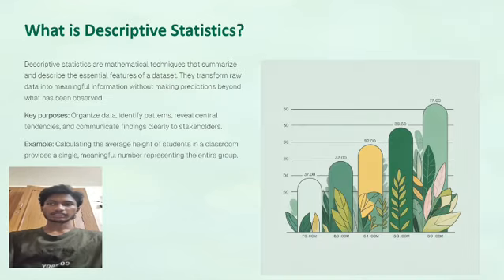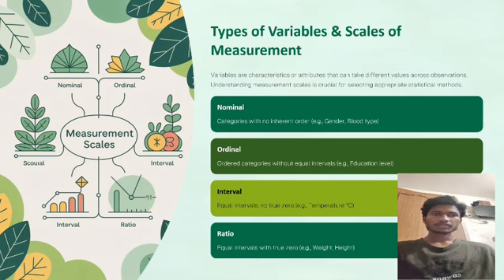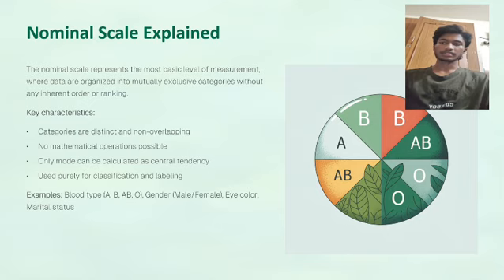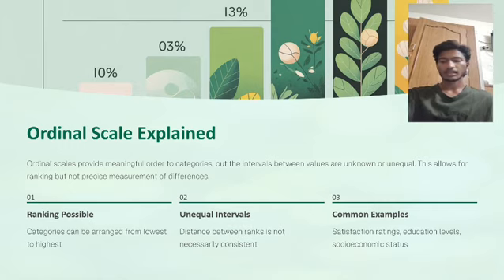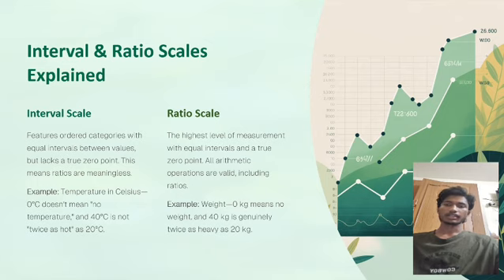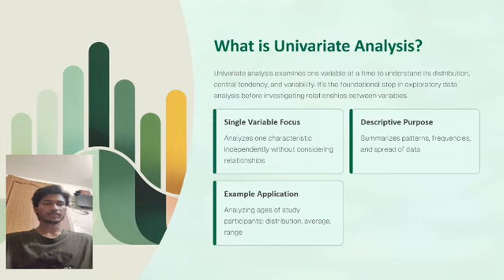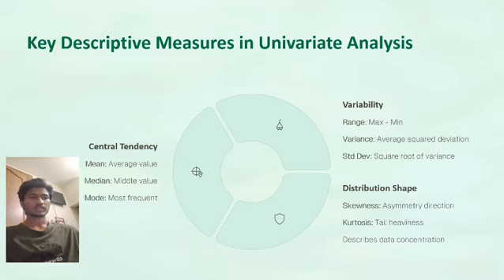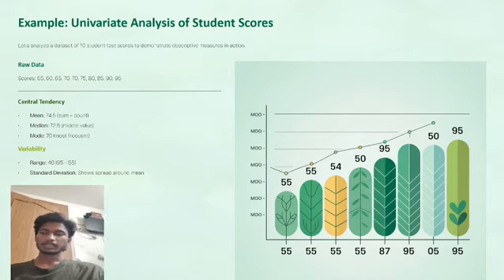BMC - Kishore Kumar V II Bsc CS (DOC) Dr. SNS Rajalakshmi College of Arts and Science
In this video, we break down the fundamentals of descriptive statistics in a clear and practical way. Whether you're a student, data beginner, or preparing for exams, this lesson will help you understand how to summarize and interpret data effectively.

🔹 What you’ll learn:
✅ What descriptive statistics means
✅ Types of data (qualitative & quantitative)
✅ How to summarize data using tables & graphs

📈 Descriptive statistics helps transform raw data into meaningful insights used in research, business, sports analysis, and everyday decision-making.